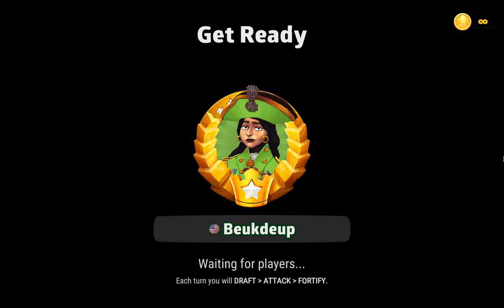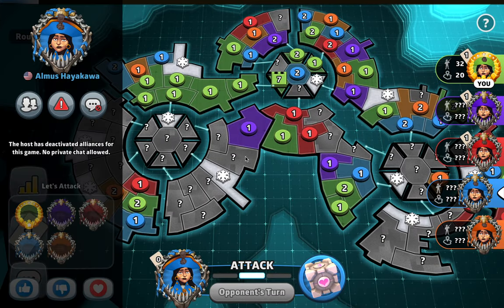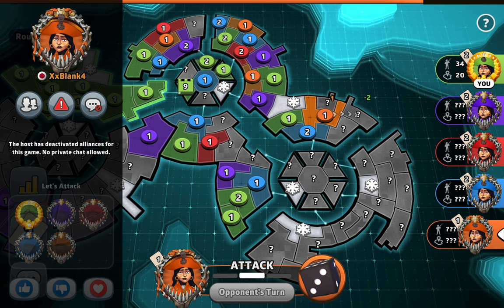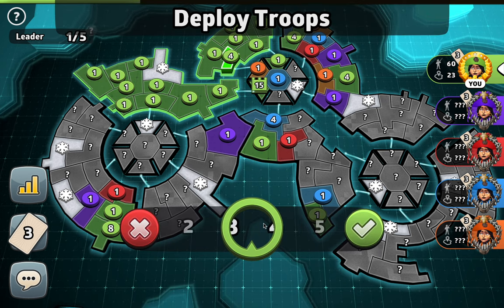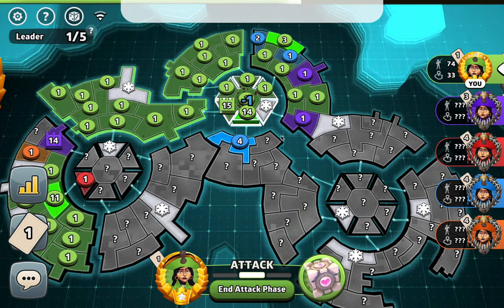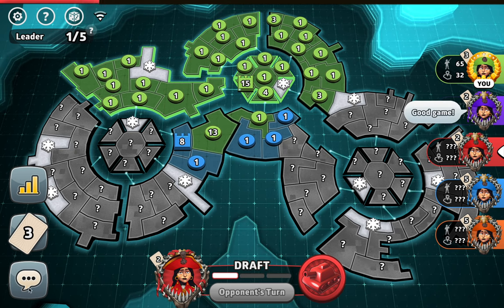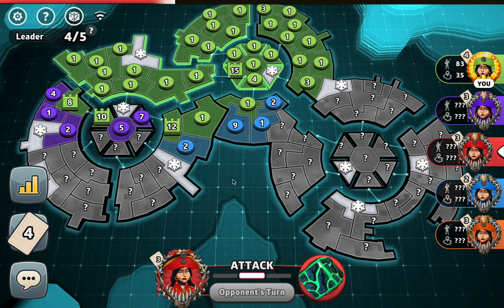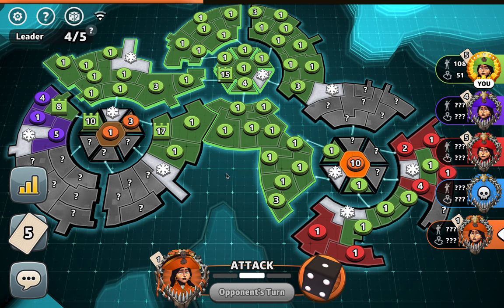They let me have this honeypot!